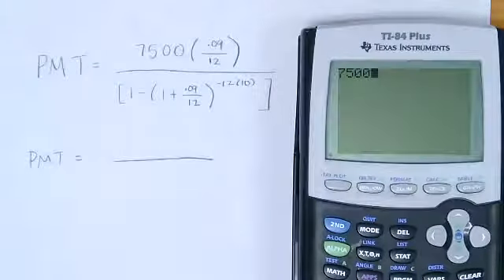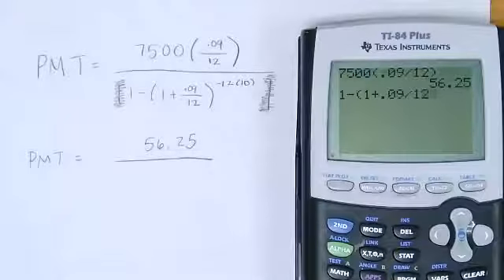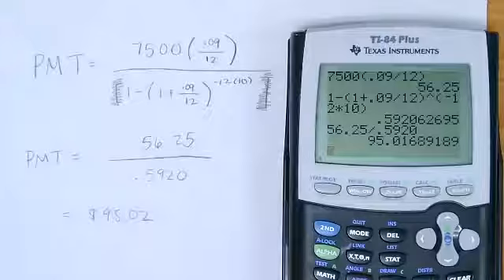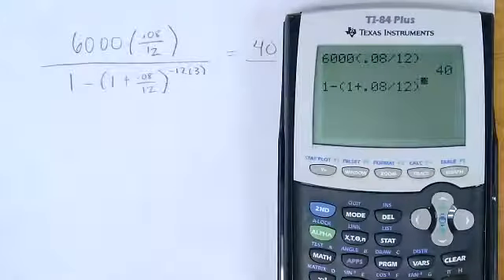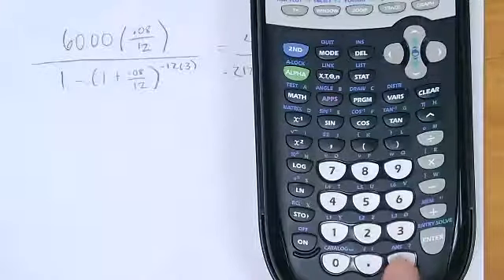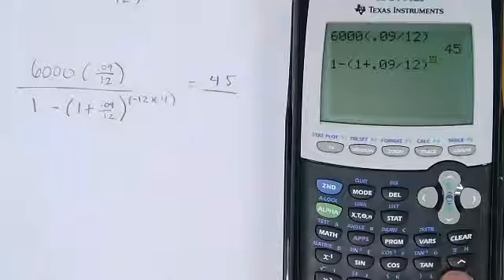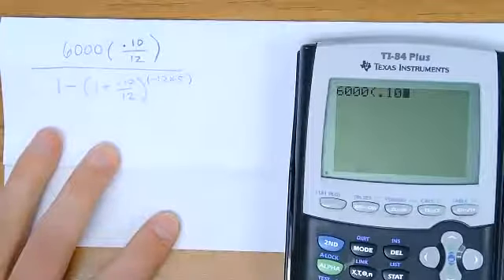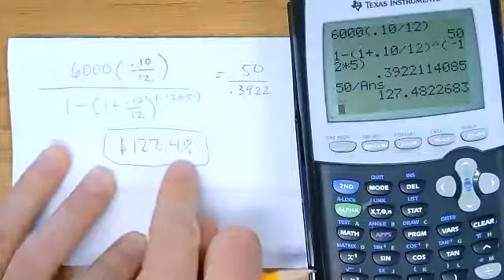21. Loan Payment Formula Calculator